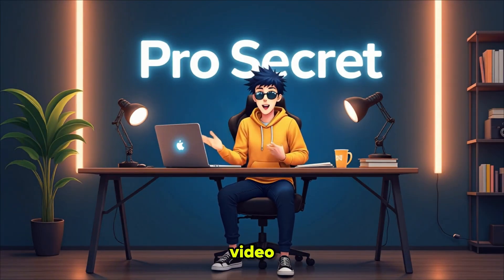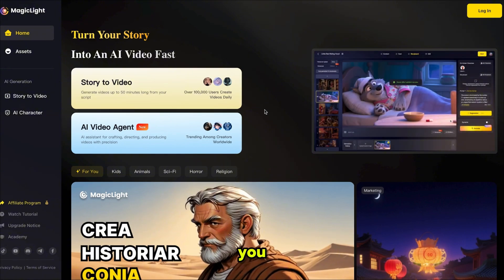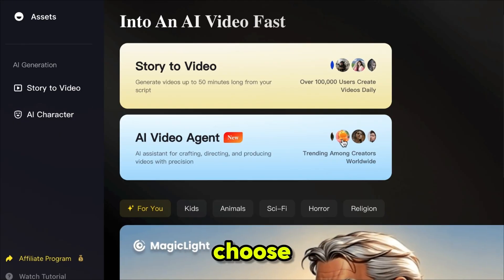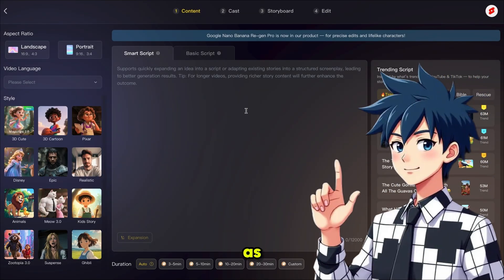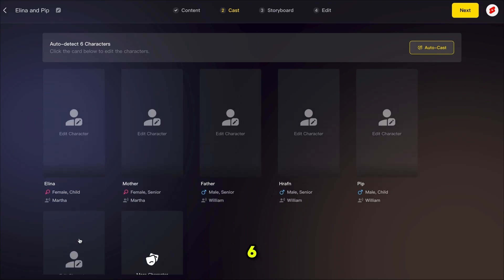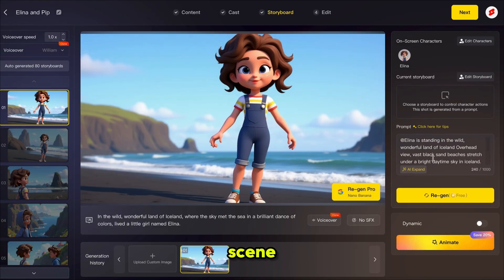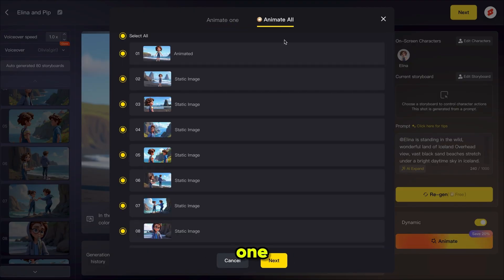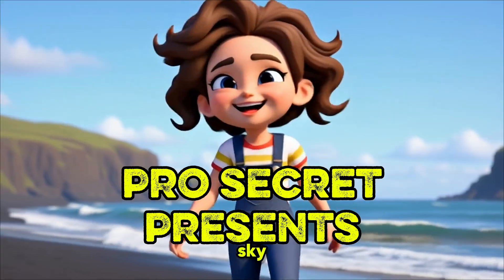This Free AI Create 50-Minute Long Videos with just 1 Prompt | Magiclight AI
Ever wondered if you could create a 50-minute faceless YouTube video with just one prompt? 🚀
In this video, I’ll reveal the Ultimate AI Video Agent 2025 — a game-changing tool that turns simple text into professional videos in any style: realistic, anime, cartoon, or 3D.

No more struggling with topics, scripts, or editing. This AI handles everything — scriptwriting, storyboarding, characters, voices, subtitles, and full HD exports.

✨ What you’ll learn in this tutorial:
✔️ Generate long videos (up to 50 minutes) with 1 prompt
✔️ Create & customize lifelike AI characters
✔️ Use Nano Banana for precise editing & image control
✔️ Animate with top AI video models: Kling, MiniMax & SeaDance
✔️ Add AI voiceovers, subtitles & background music automatically
✔️ Export ready-to-upload, faceless videos in minutes